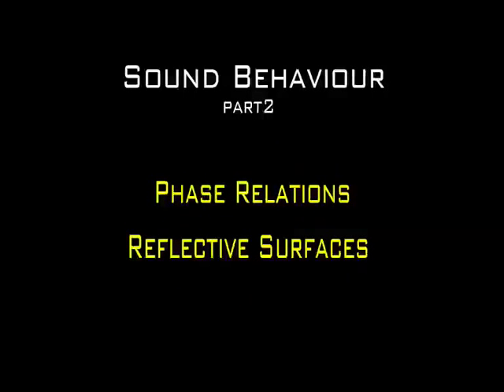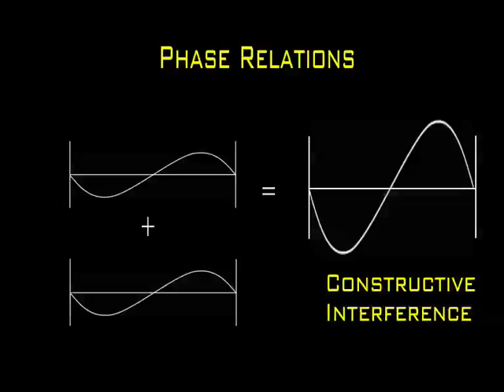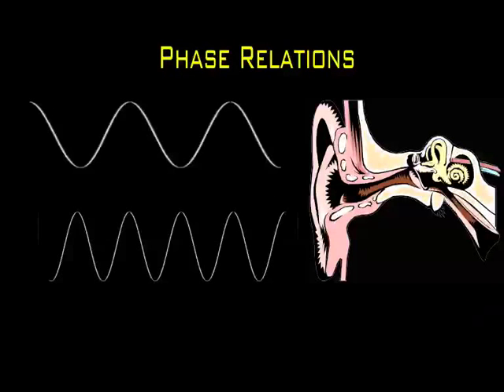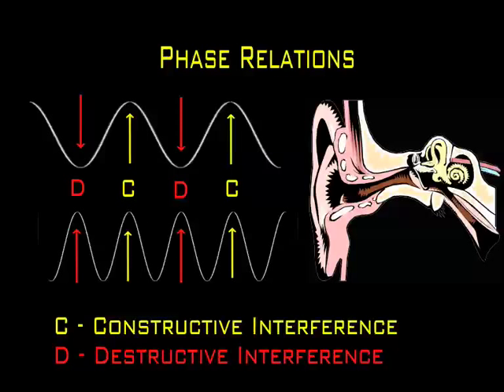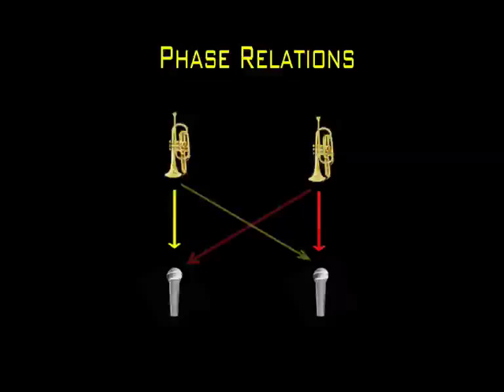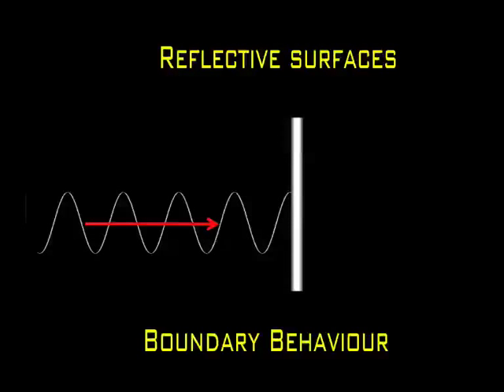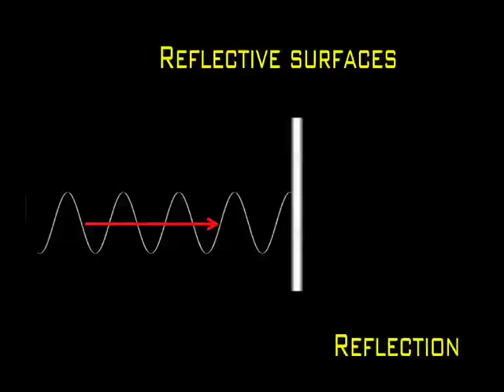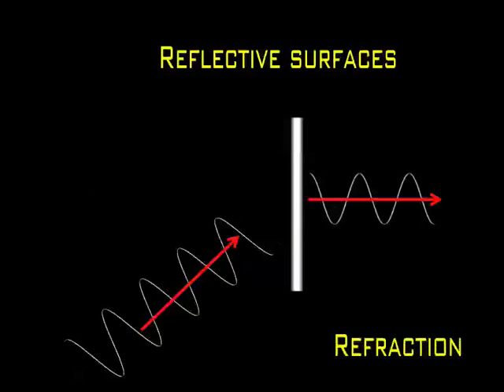Episode 2 - Sound behaviour part 2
Phase relations, reflective surfaces, sound theory, 3:1 rule, boundary behaviour, reflection of sound, diffraction of sound, transmission and refraction.